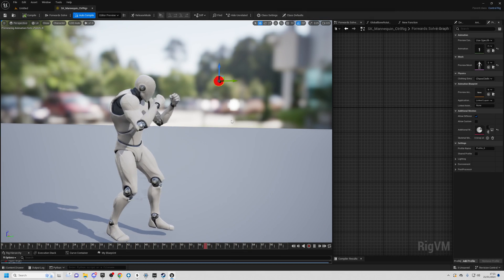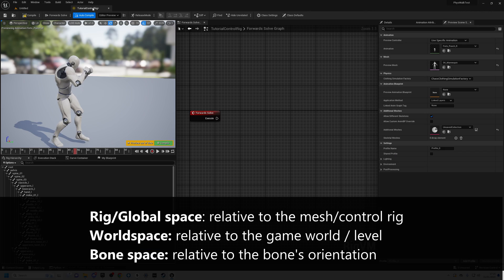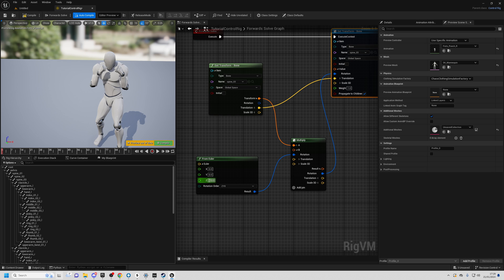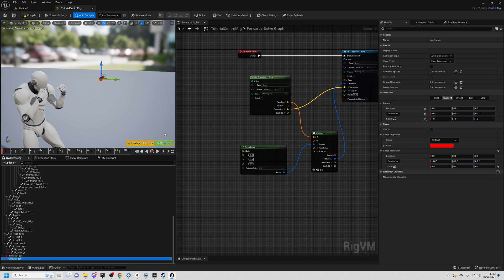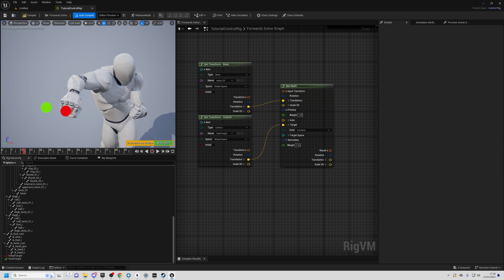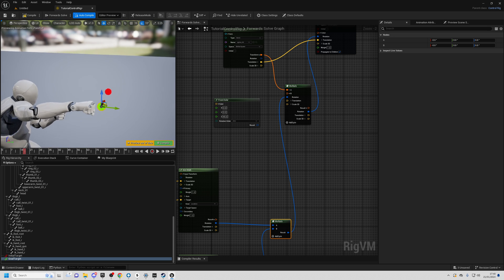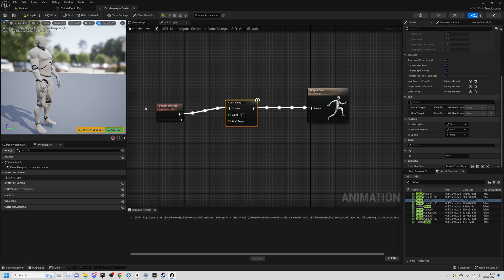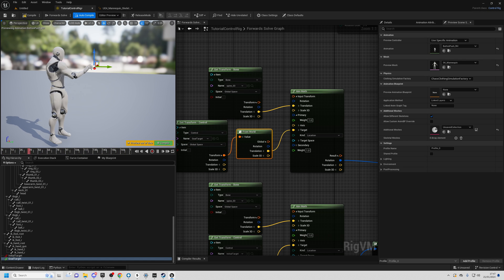Make your animations dynamic using Control Rig